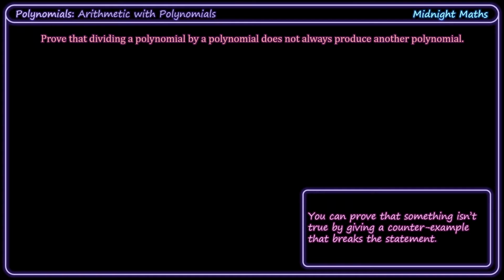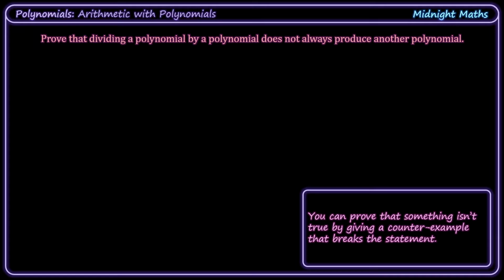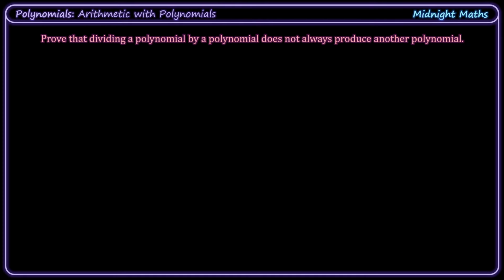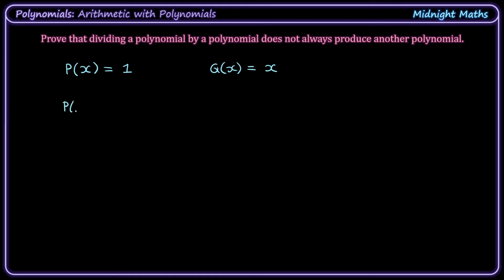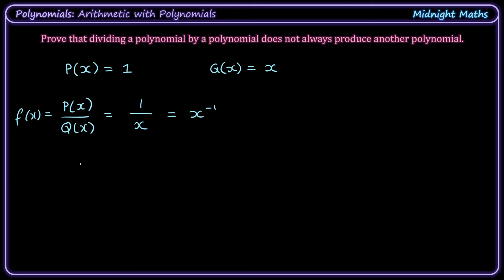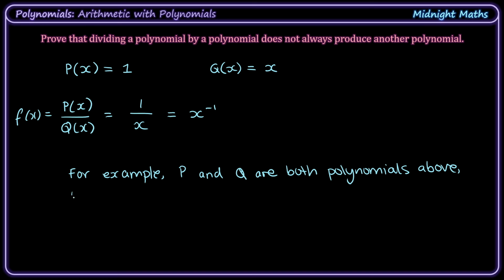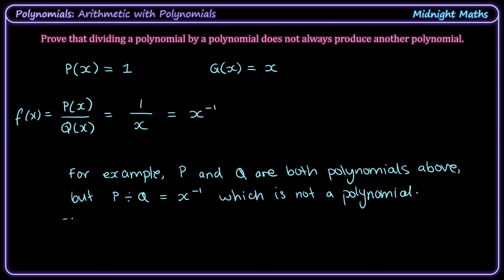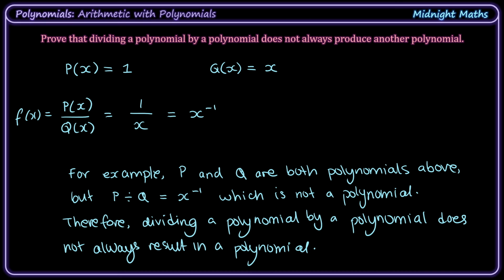Arithmetic with Polynomials: Division Proof | VCE Maths Methods Worked Example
Worked Example Question (try it yourself before watching!):
Prove that dividing a polynomial by a polynomial does not always produce another polynomial.

- Advanced algebra
- Manipulating Equations
- Mathematical Proof
- Polynomial Arithmetic
- Counterexample Proof